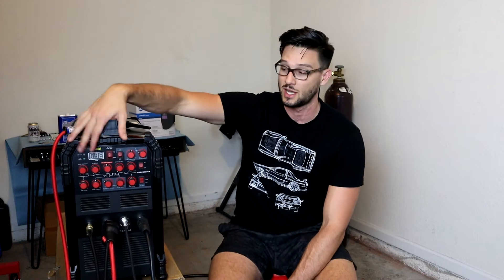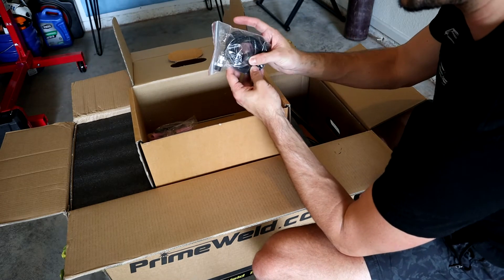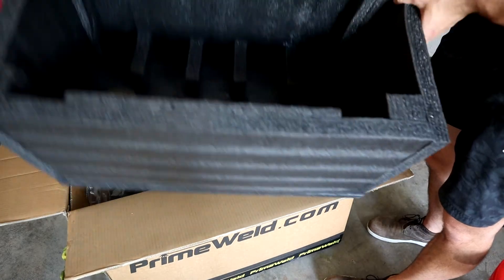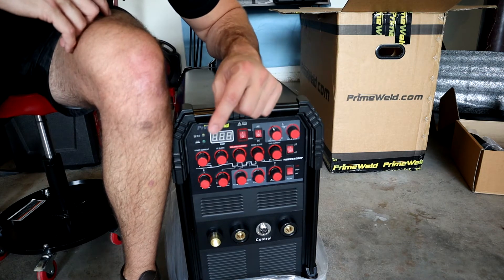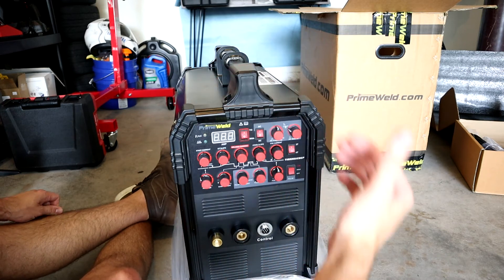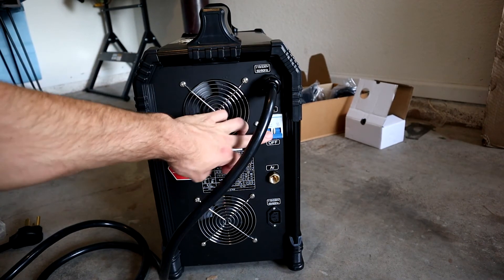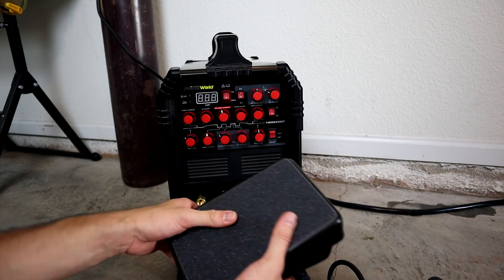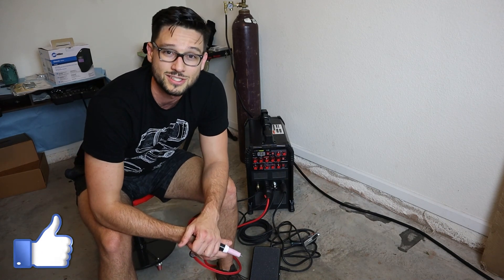PrimeWeld TIG225 🔥Unboxing and Walkthrough🔥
This is my very first TIG welder! I have done a good bit of MIG welding in the past, but this is a whole nother level of difficulty. I do the full unboxing in addition to explaining all of the features and setup for this machine.

Klutch Welding Table
Canon M50
Neewer Lights Package
Milwaukee Impact Wrench
CKE Nut & Bolt Checker